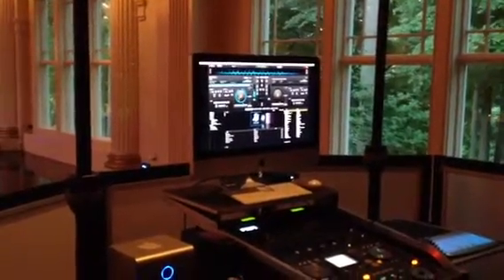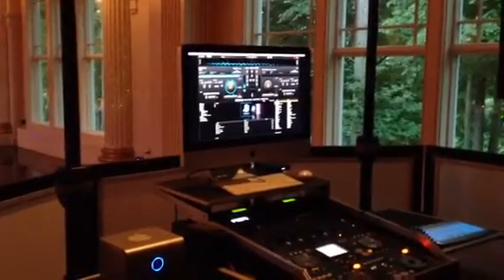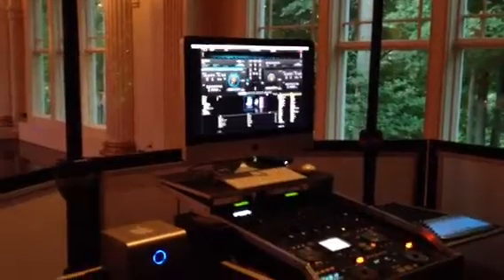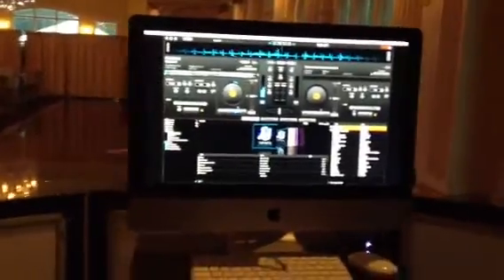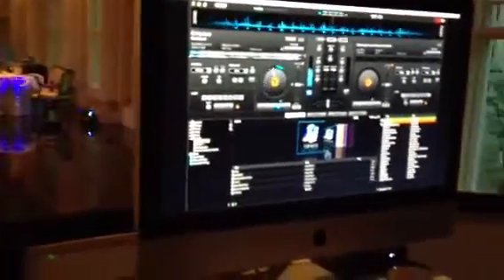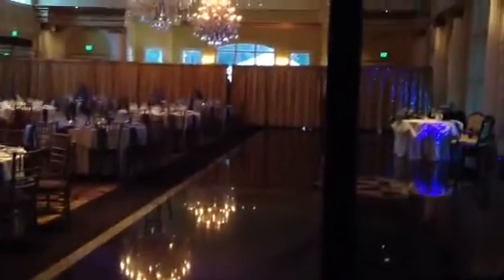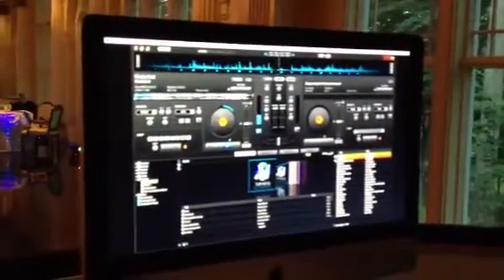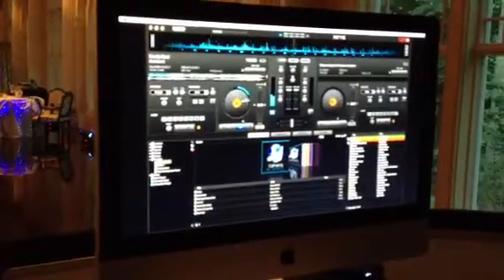IMac as part of a CPS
Computer Performance System featuring an IMac as the centerpiece.